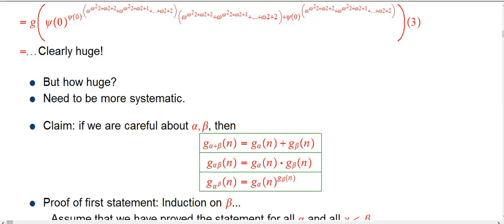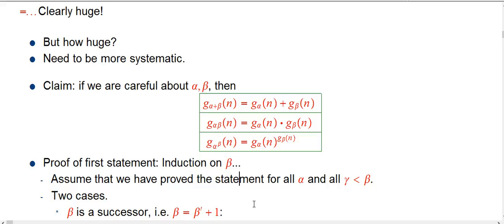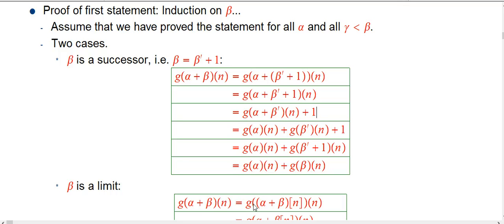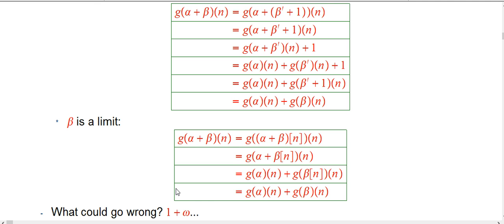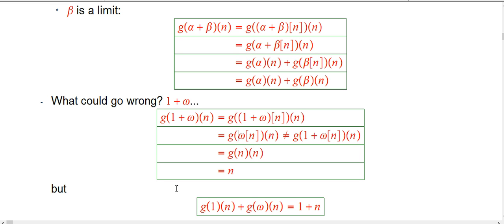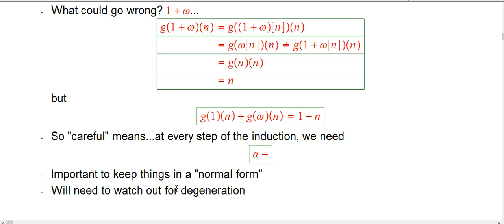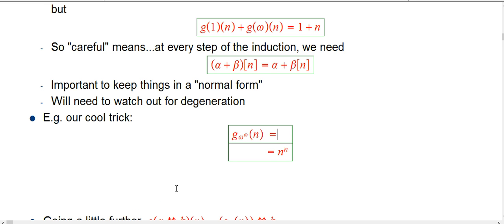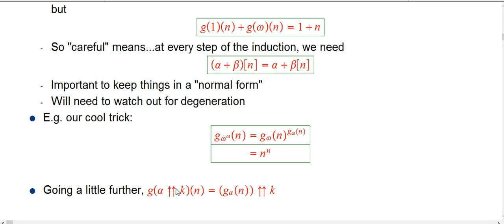Ridiculously Huge Numbers (Part 26)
I show how we can be more systematic about analyzing g(alpha)(n), to prepare us for using it on really big ordinals.